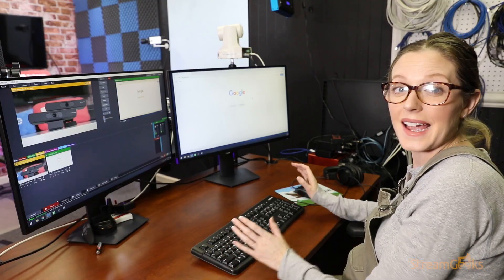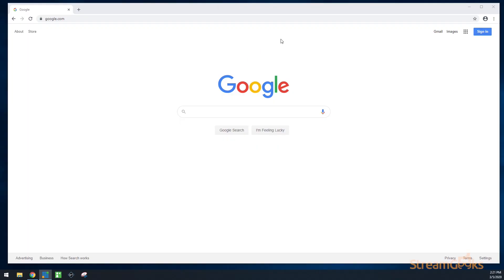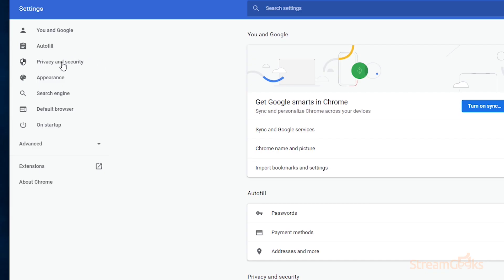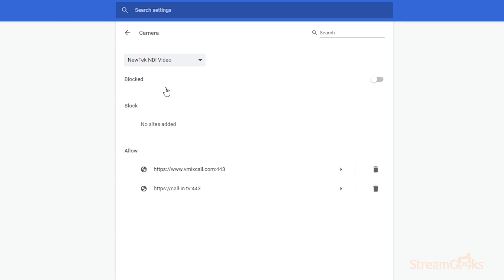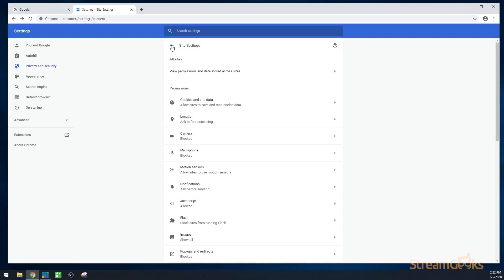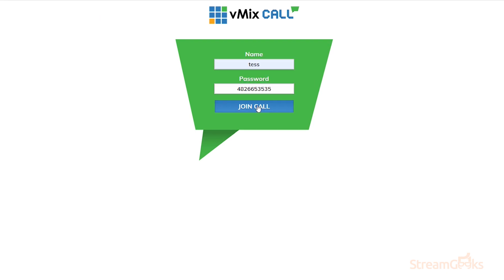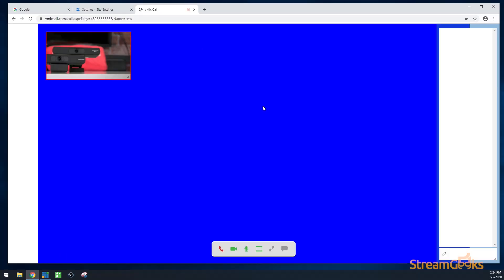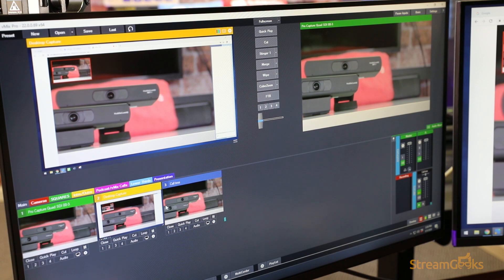Troubleshooting a vMix Call